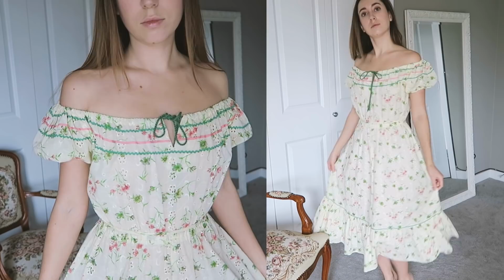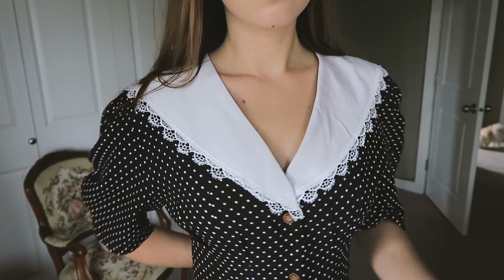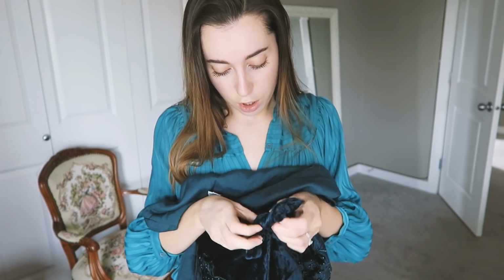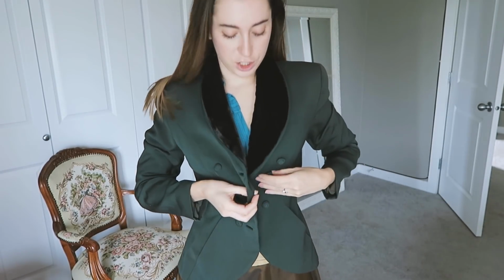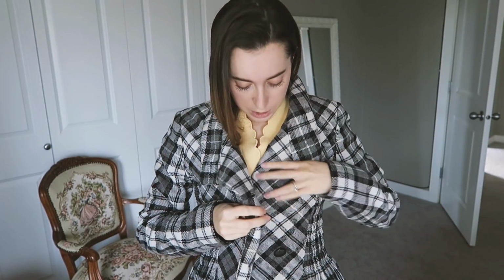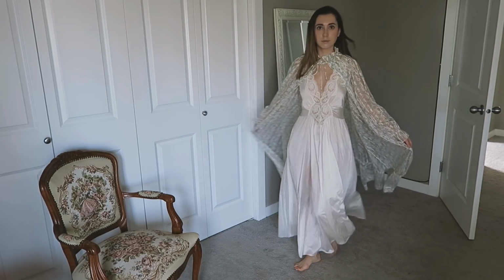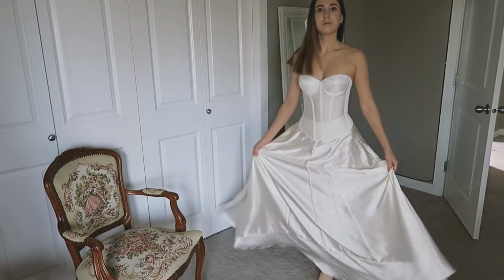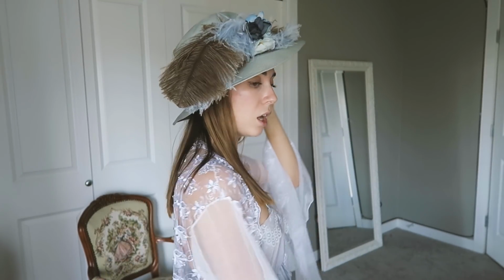Vintage Clothing Haul Try-On, Where do I Get Clothes for Photoshoots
Red Red Red - Velvet Moon
Infinity - Johan Glössner

My Info